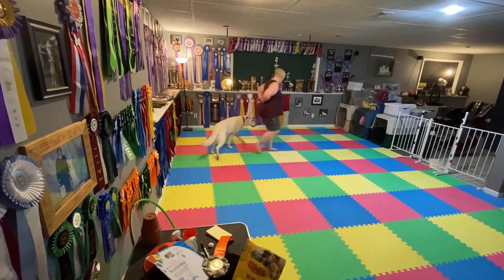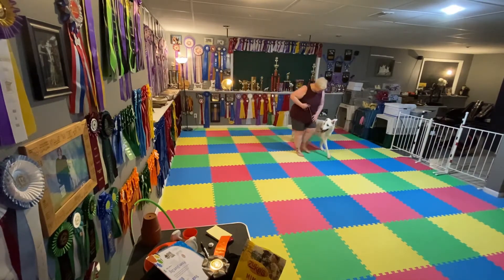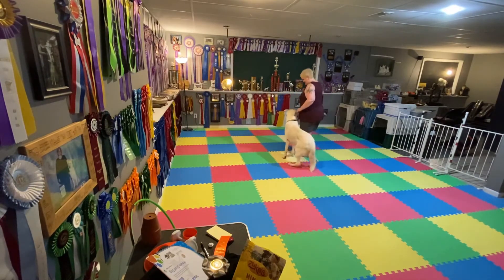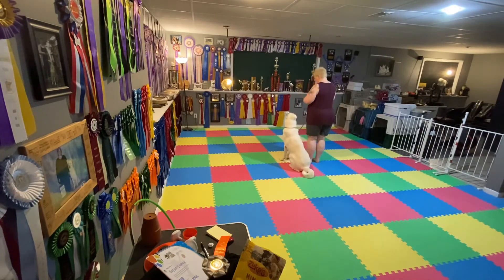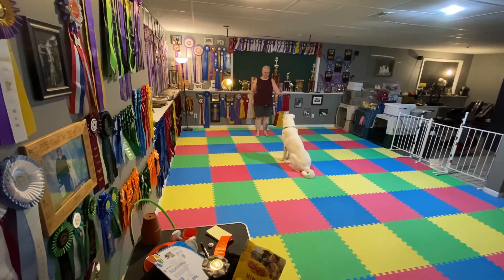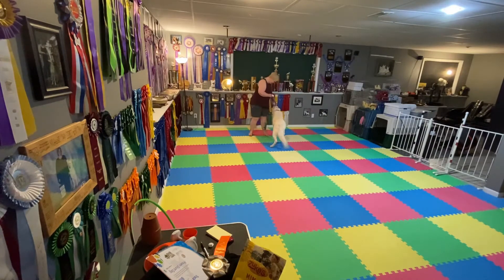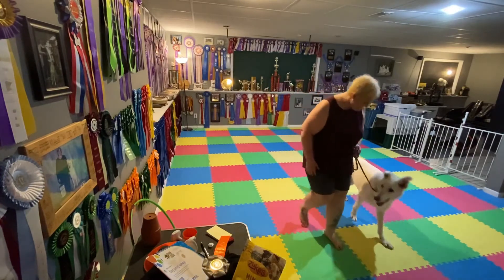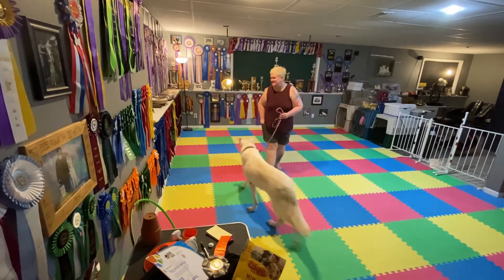Luxor Personal Obedience 1 72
This was a qualifying score of 89.